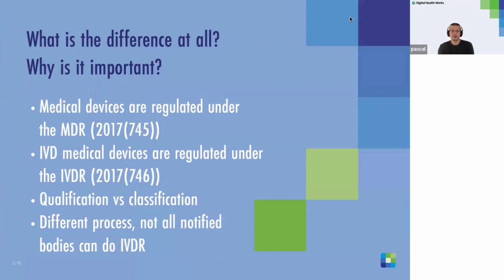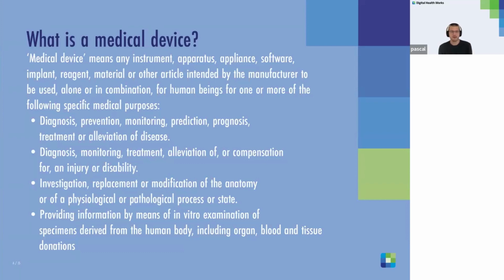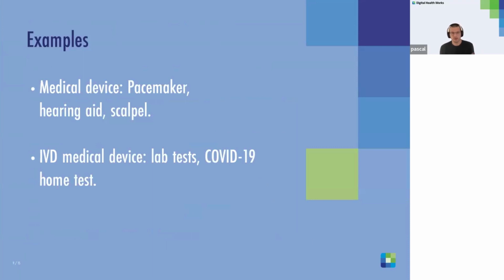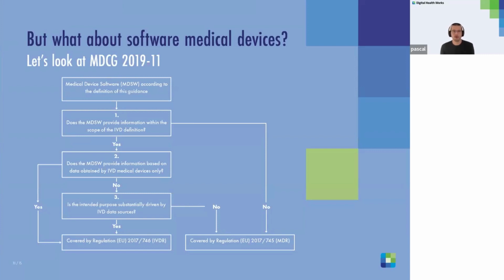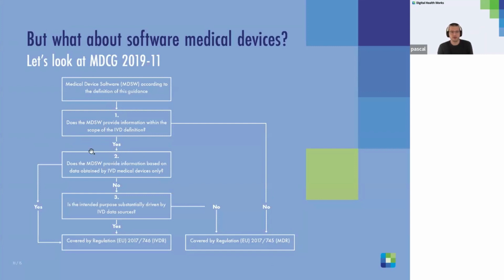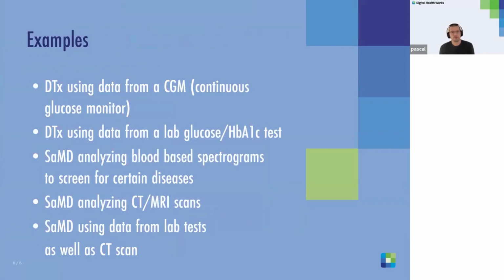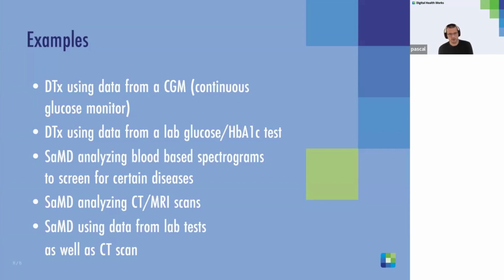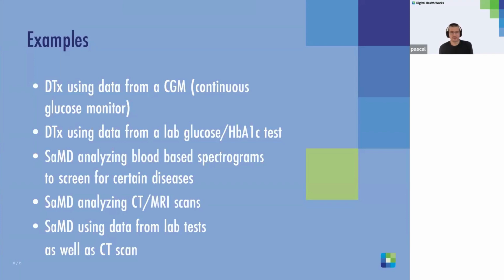What's right for you, IVDR or MDR?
Welcome to the fourth episode of our series, we are delighted to be talking to you today with Pascal Werner to discuss what's right for you, IVR or MDR.

Pascal Werner is our consultant supporting start-ups and spin-off small meeting enterprises regarding software medical devices, quality management systems, technical documentation, and other related aspects of medical regulatory assistance.

Today, the main question he answers is what kind of device you need, if IVR or MDR, which leads us to the related questions: Why are there 2 different types of devices, and what are the differences between them?

Keep watching to get the answers you are looking for as a medical innovator, or as a commercializing agent.